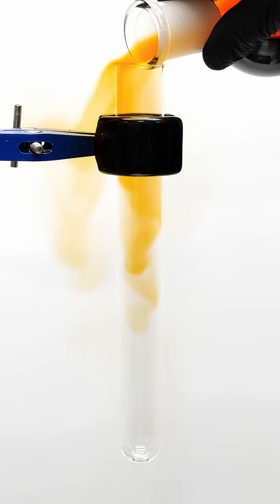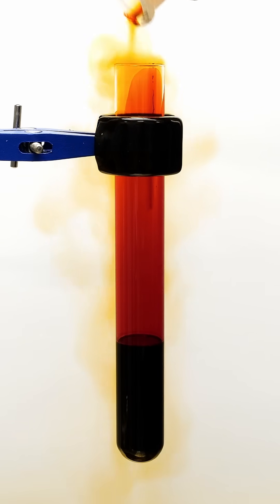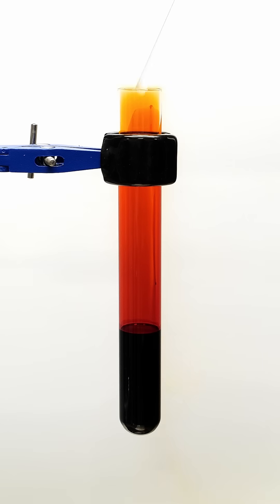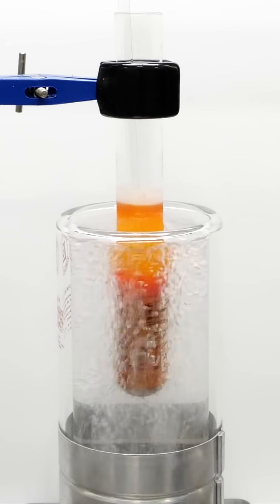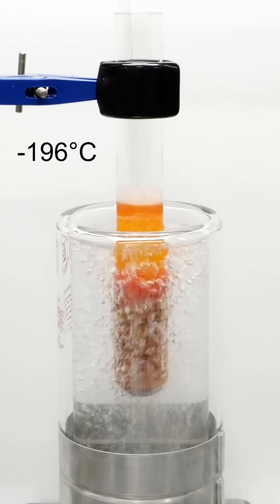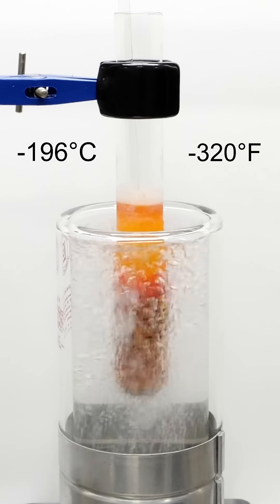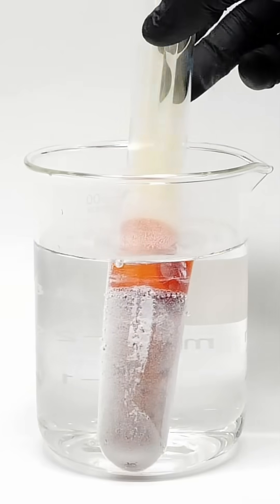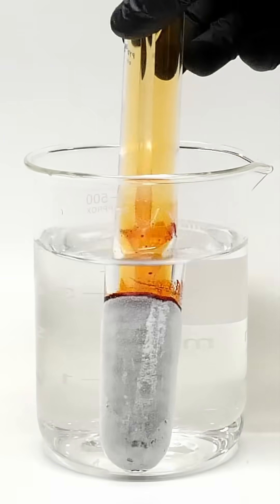Making the World's Deadliest Popsicle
Something that I've always wanted to do, is turn bromine into a popsicle, and to do this, I need some liquid nitrogen.

WARNING: Bromine is very toxic and corrosive, and is extremely dangerous if handled improperly.